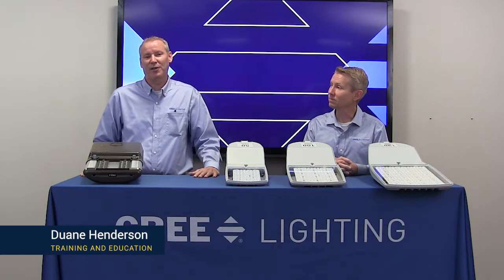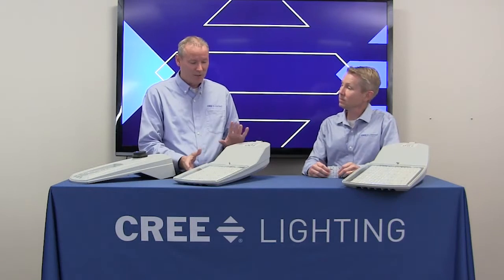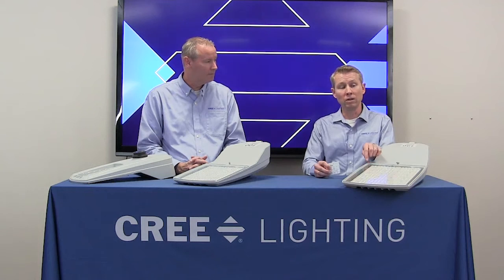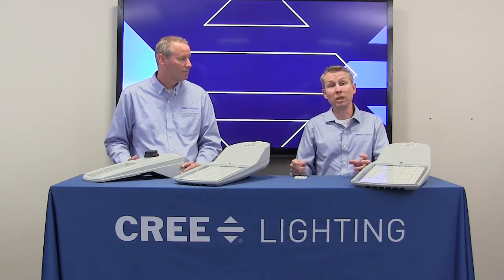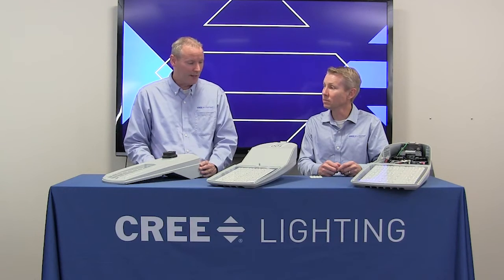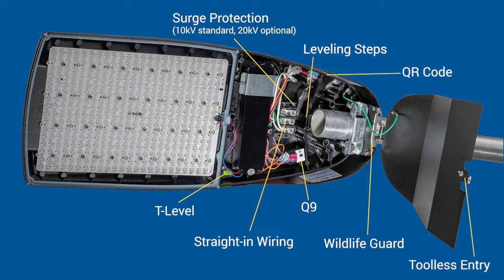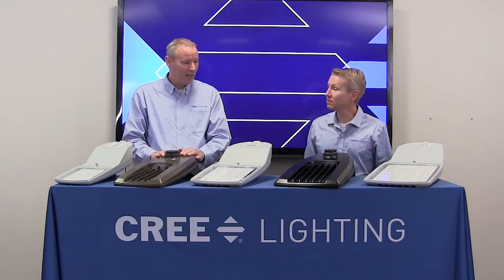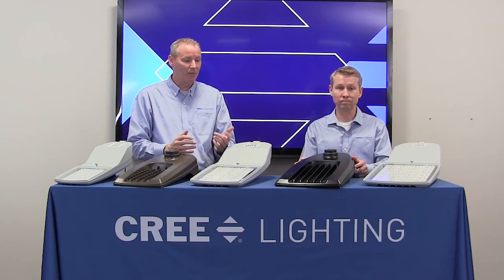Cree Lighting Guideway Series Street Light | Product Overview Video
Introducing the all-new Cree Lighting Guideway Series street light. We've designed this remarkable roadway lighting solution from the ground up, incorporating NanoComfort™ Technology with premium level efficacy for no-compromise efficiency, visual comfort, and control -- all without sacrificing affordability. Check out this product overview with our Head of Training & Education, Duane Henderson, and Product Portfolio Manager, Eric Hardesty, who showcase the features and benefits of the Guideway Series.